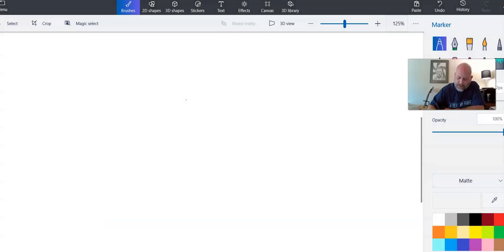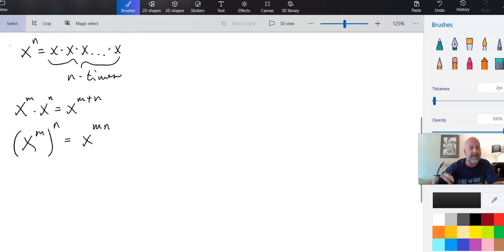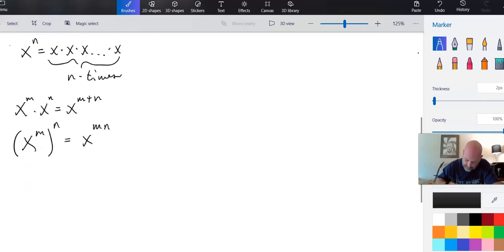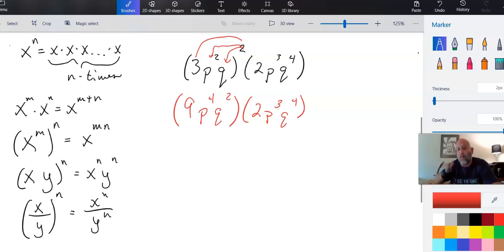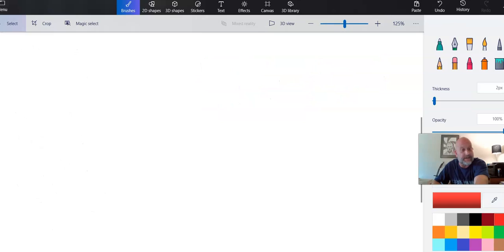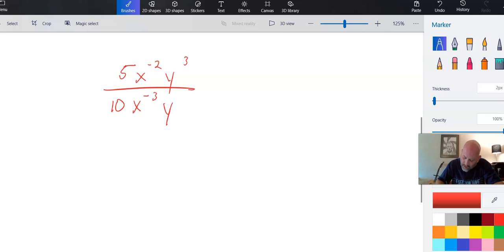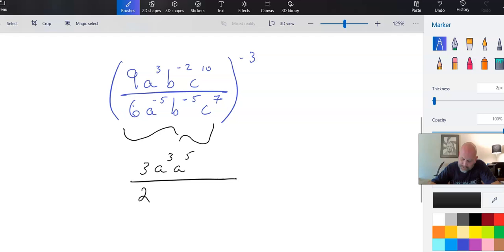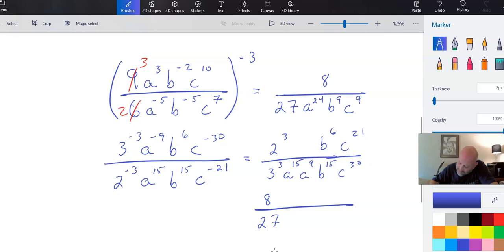(8)Intro to exponents